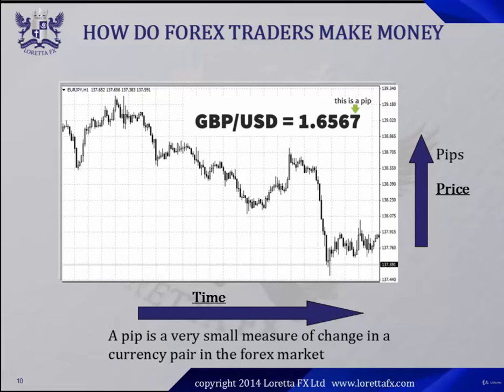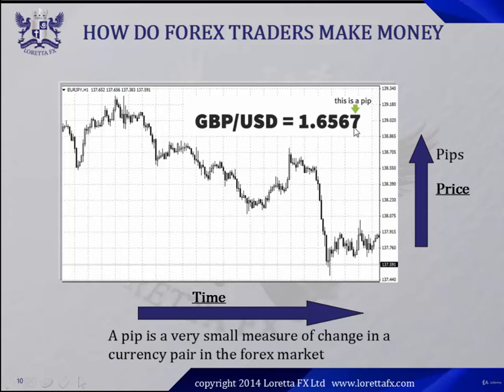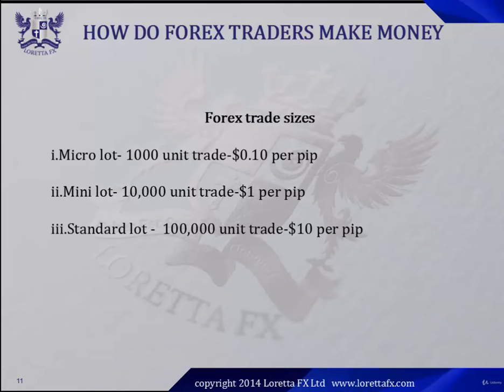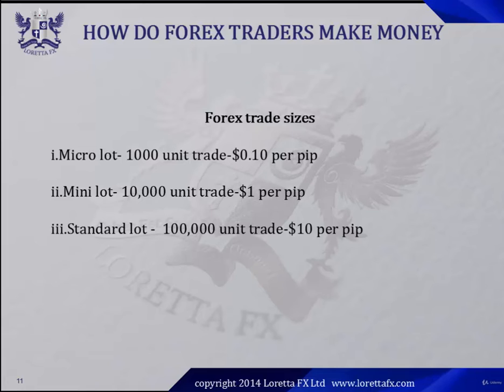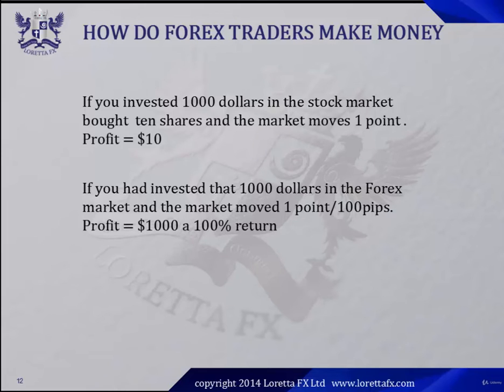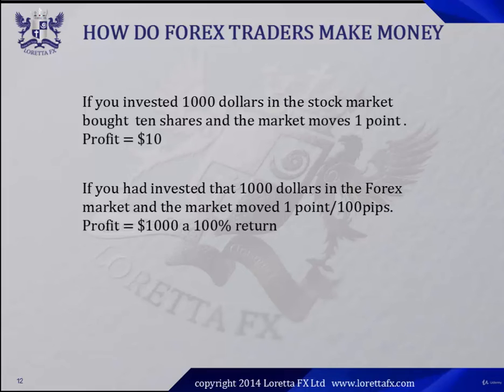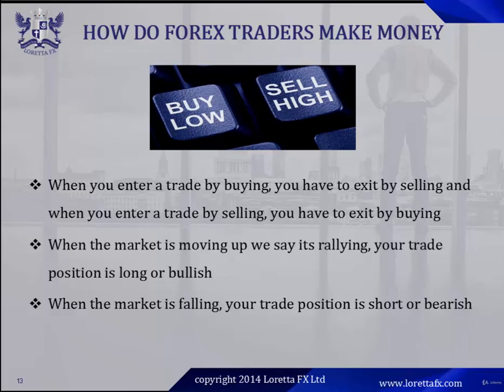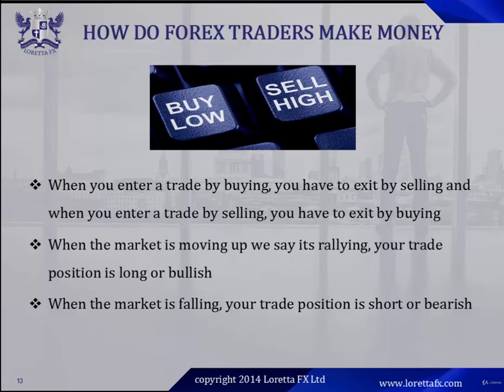How Do Forex Traders Make Money | Forex Trading | Episode 4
Are you into forex trading or hoping to start your journey on the forex market? if Yes.
Then this playlist will equip you with needed knowledge to groom in the market